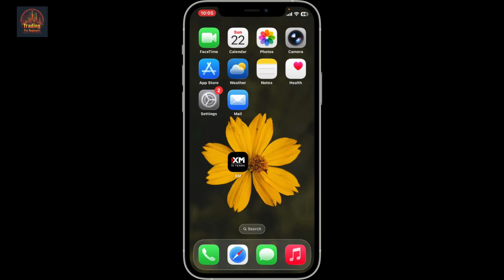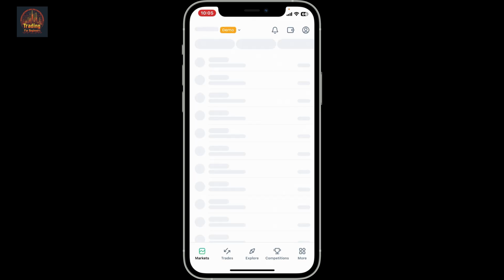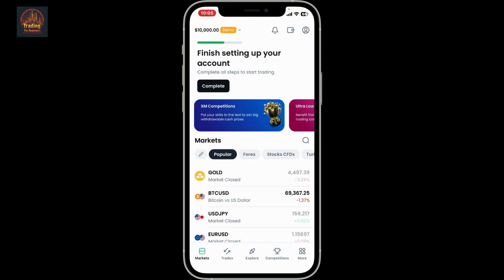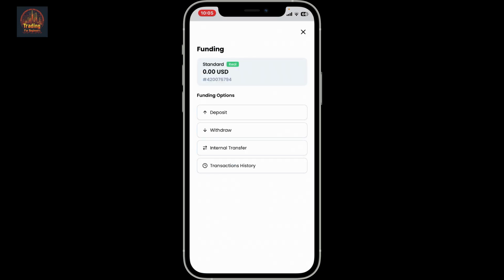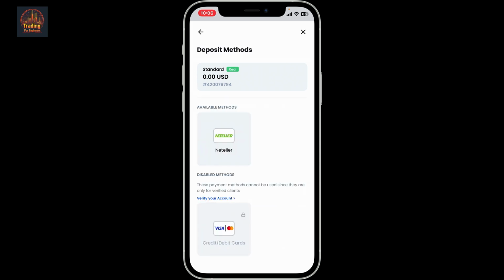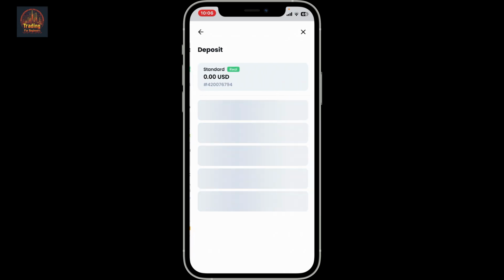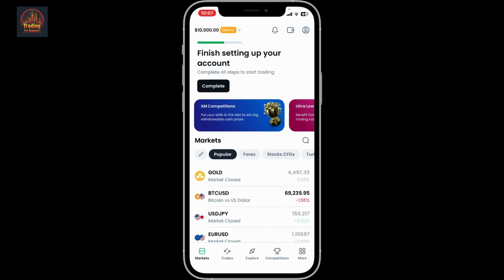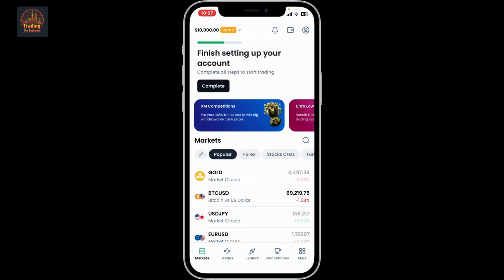How to Deposit Money into Your XM Account (Easy Guide)?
Looking to fund your XM account quickly and safely? In this simple step-by-step tutorial, I’ll show you how to deposit money into your XM account using the app or website.
Whether you’re a beginner trader or just starting with XM, this guide will help you add funds securely so you can start trading right away.